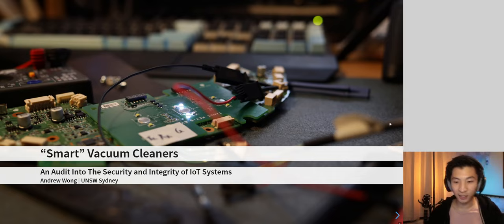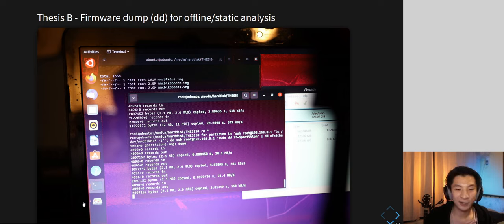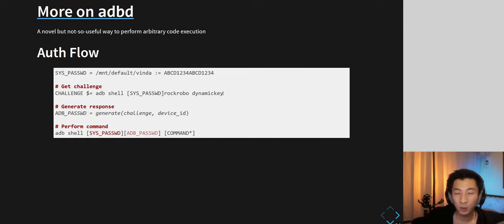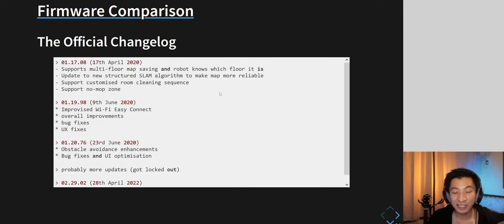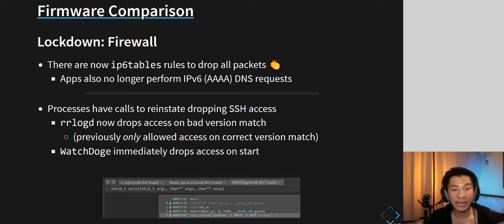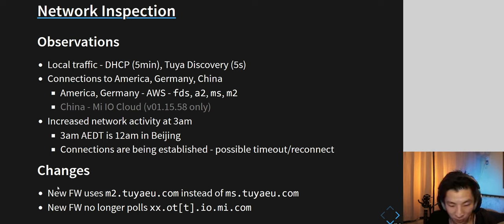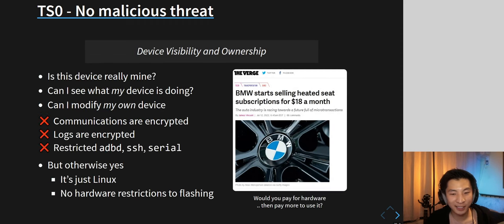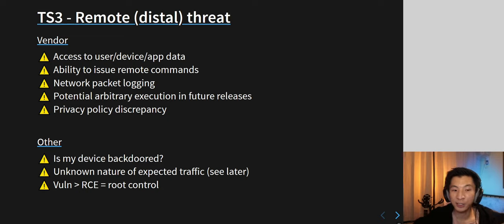Thesis | “Smart” Vacuum Cleaners - An Audit Into The Security and Integrity of IoT Systems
So I did a thesis about the privacy and security of smart vacuum cleaners...
Here's a presentation about what I spent a year of my life doing